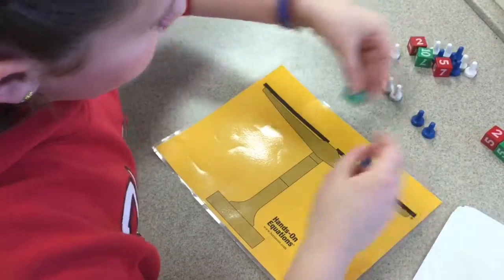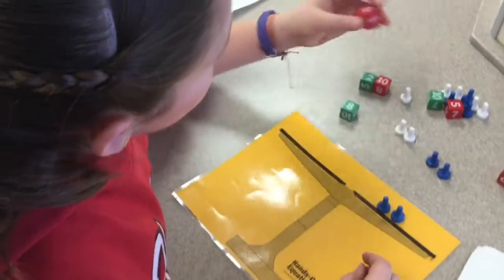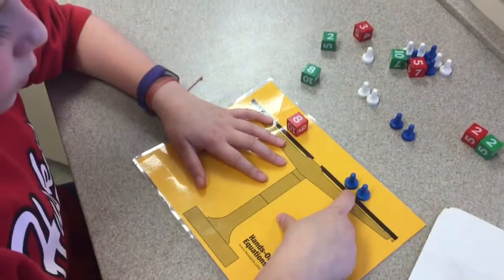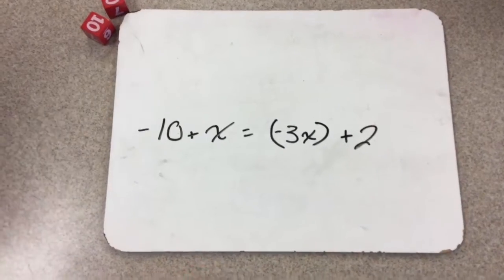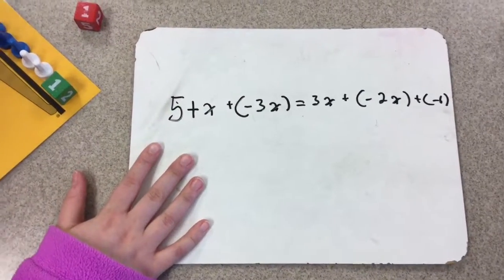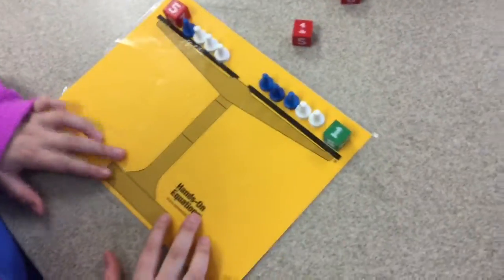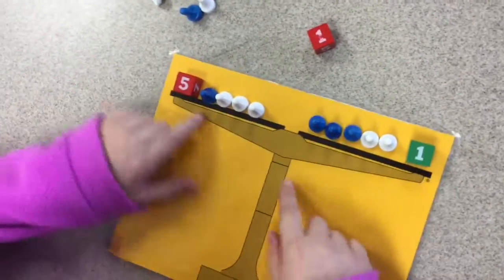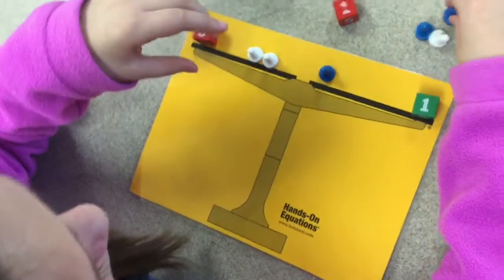Hands on Equations By Kylee Period 5 2018